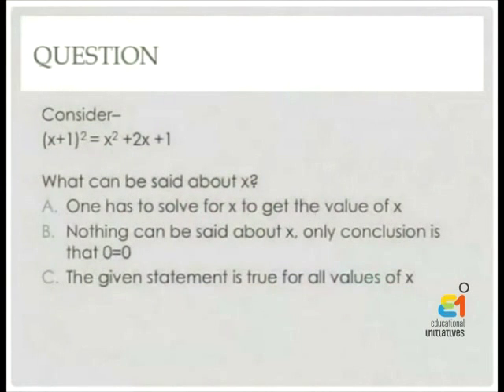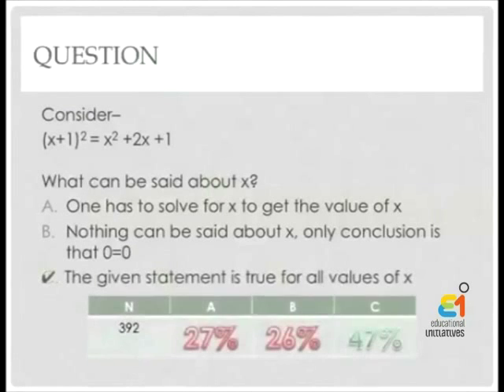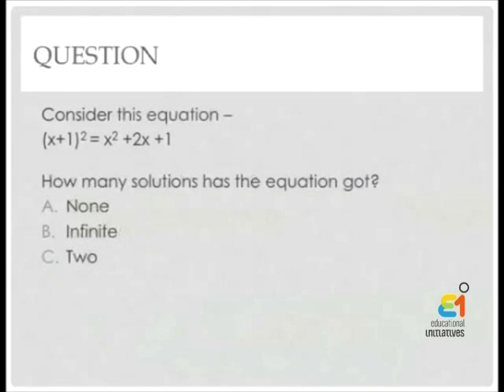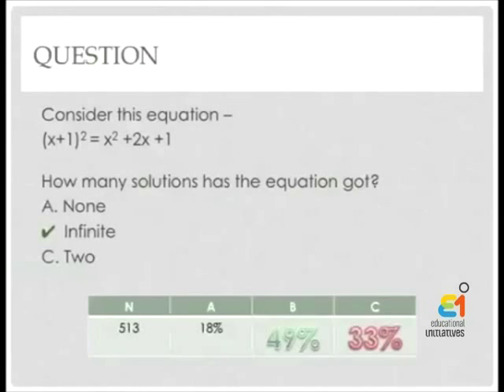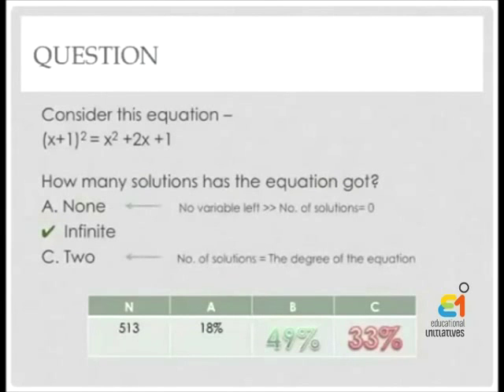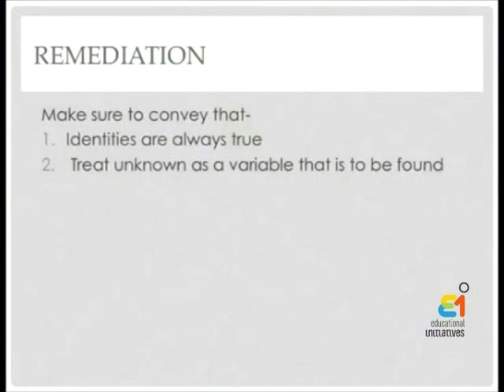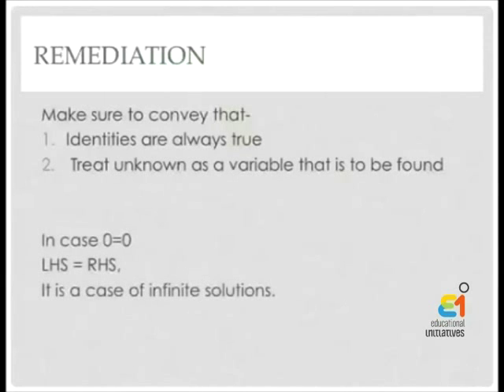ALG_Mis_Confusing between Identities and Equations